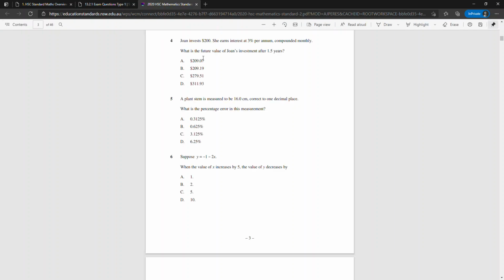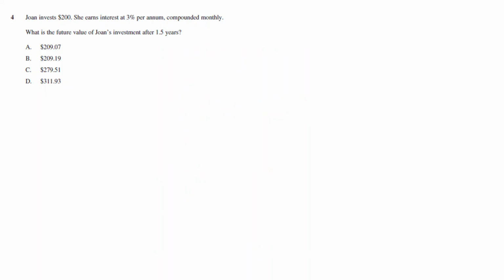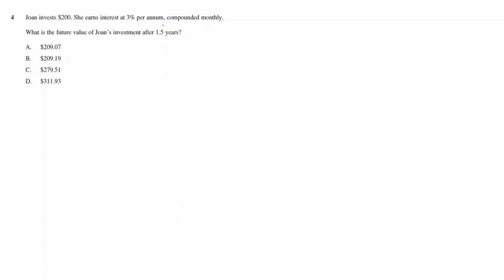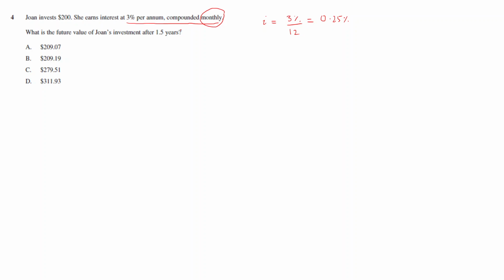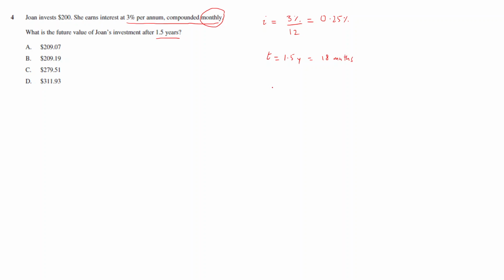HSC Maths Standard 2020 Question 4 - StudyNinja